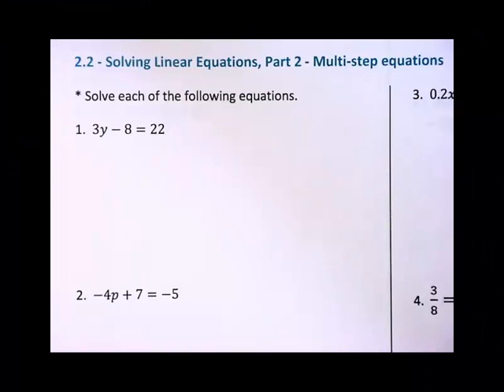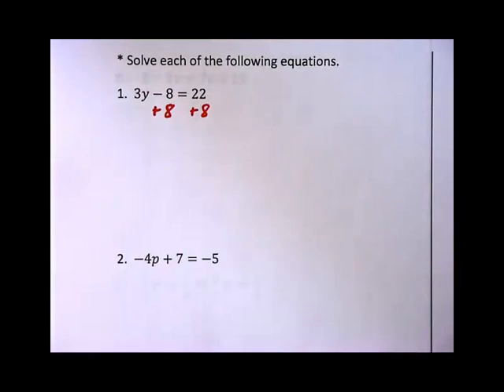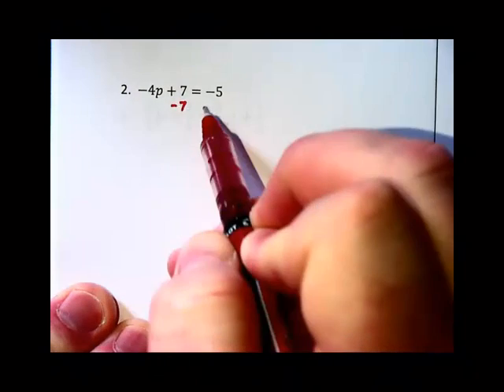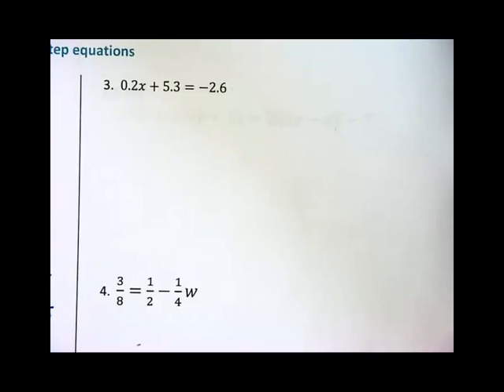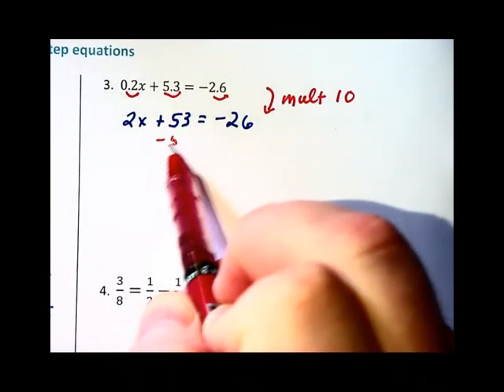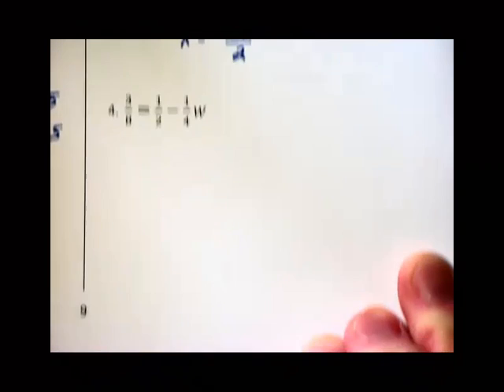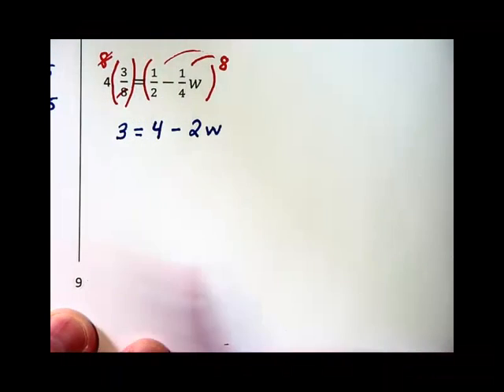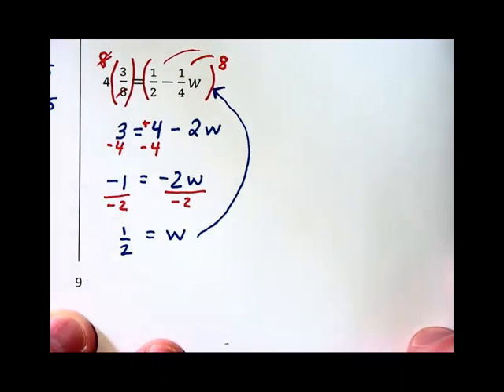2.2a - Multi-Step Linear Equations - Part 1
This video covers solving linear equations which require several steps in the solution process.